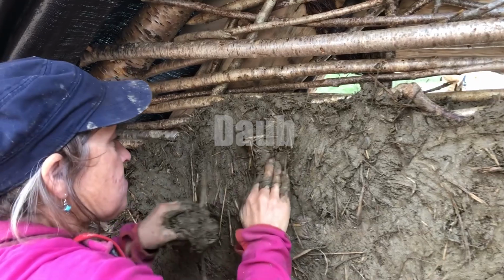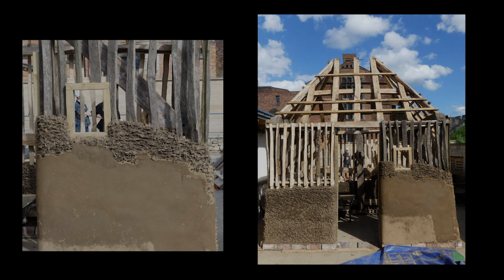EBUKI's Introduction to Traditional Earth Buildings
This is a short film giving an overview of the traditions of earth building in the UK - where to find them, how they were built, what you need to do to look after them. One of a series kindly funded by Historic England.